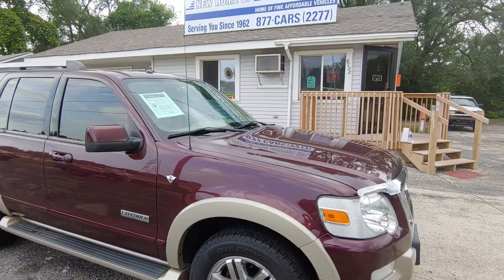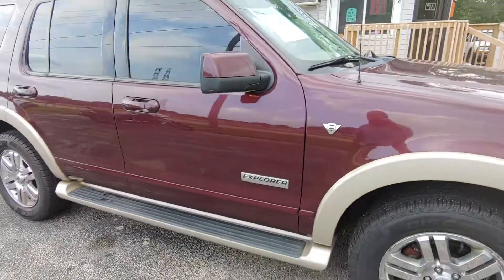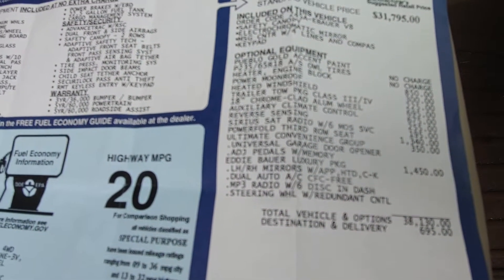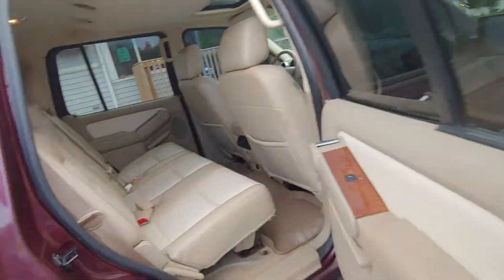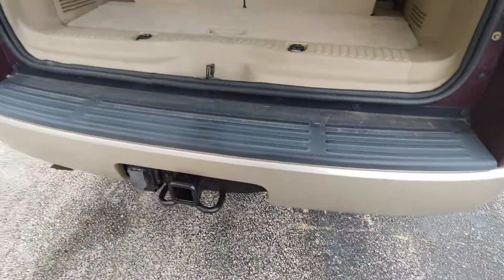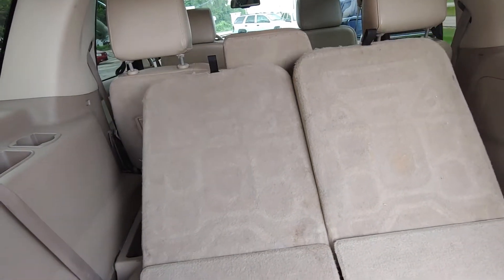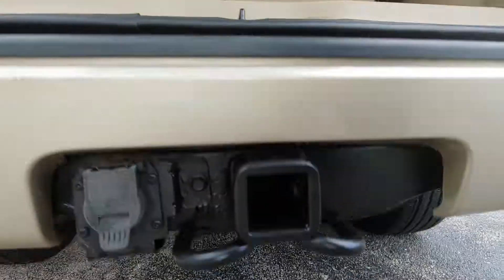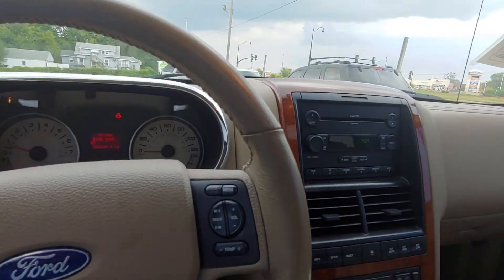2007 Ford Explorer at Park Motors in Machesney Park Illinois